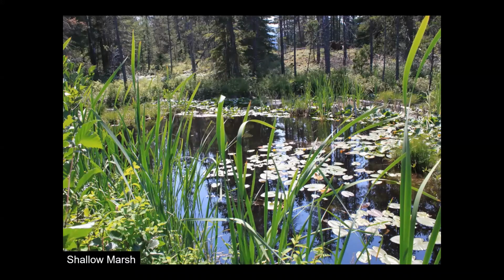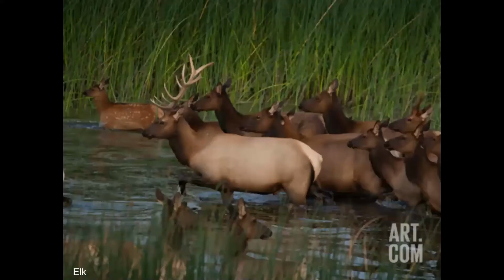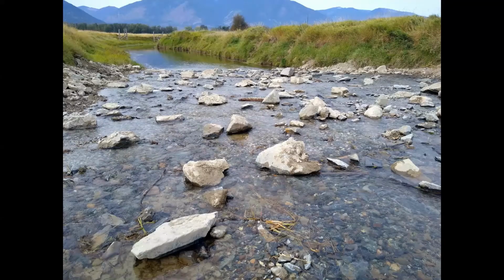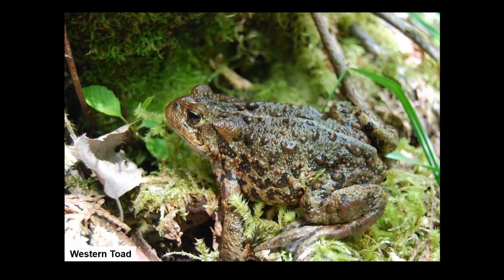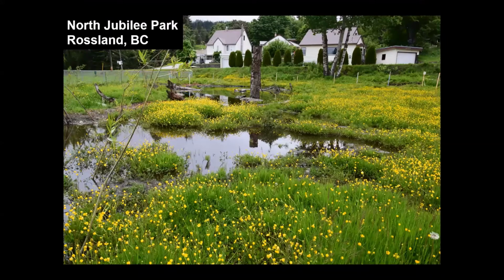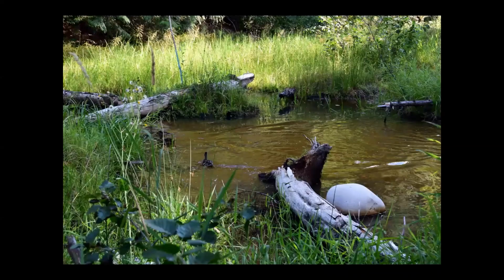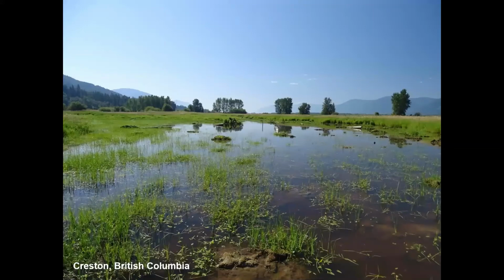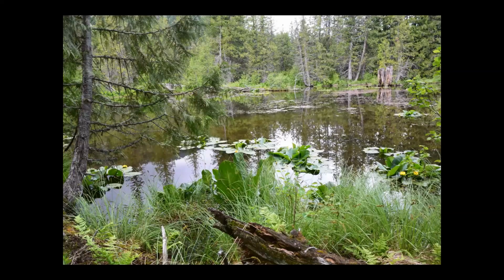The Benefits of Wetland Restoration, presentation by Tom Biebighauser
Go on a journey with Thomas Biebighauser, Wildlife Biologist and Wetland Ecologist, and explore the benefits of wetland restoration in B.C.